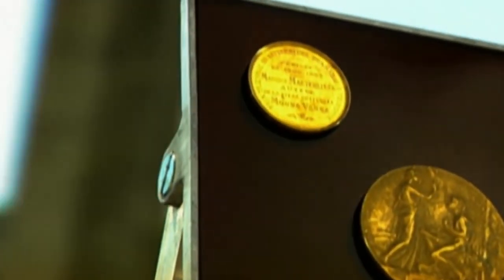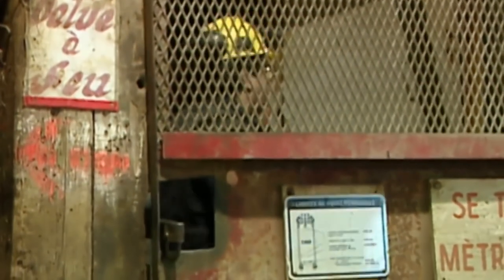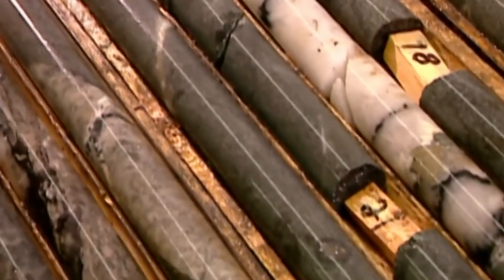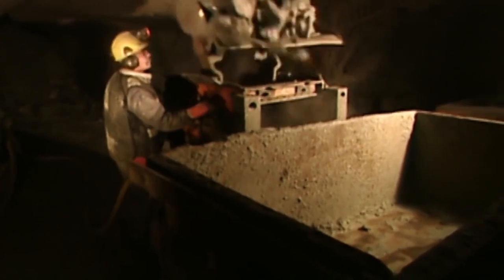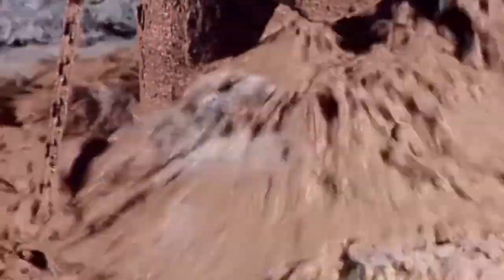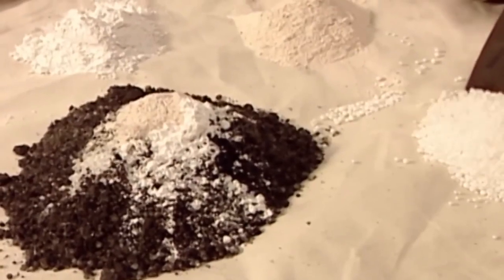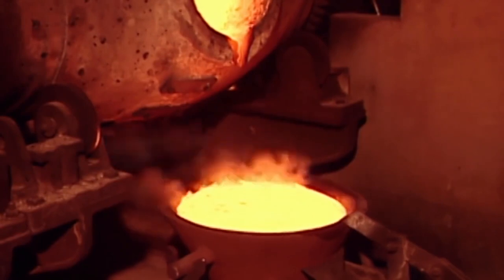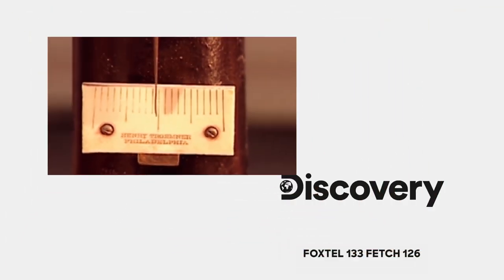Gold | How It's Made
Gold is one of the most valuable natural metals to be found in the rocky surface of the earth. Watch how gold is mined and purified for commercial use in this video from How It's Made!